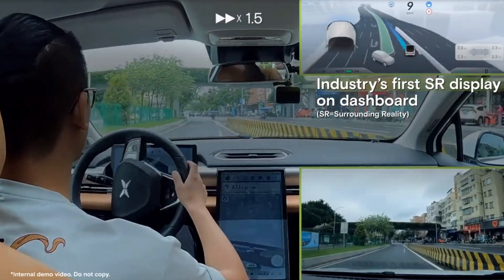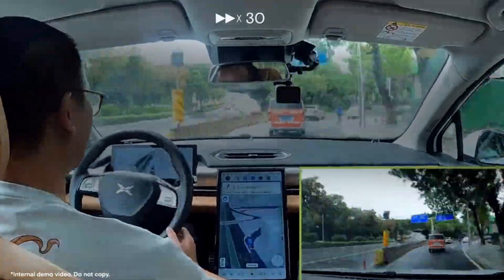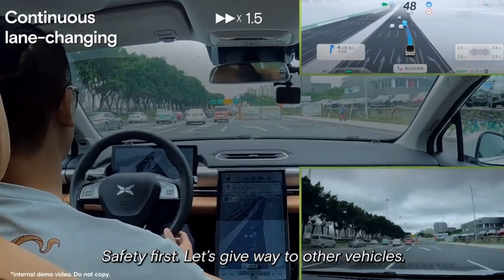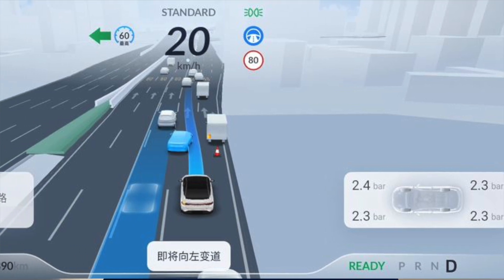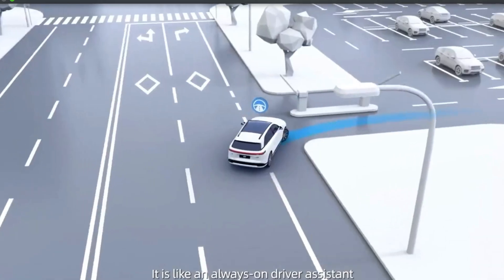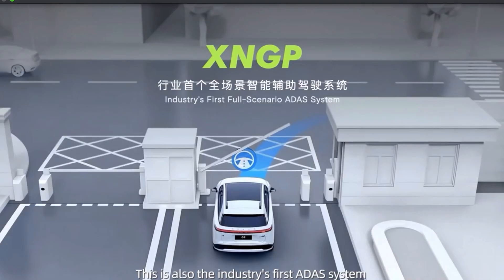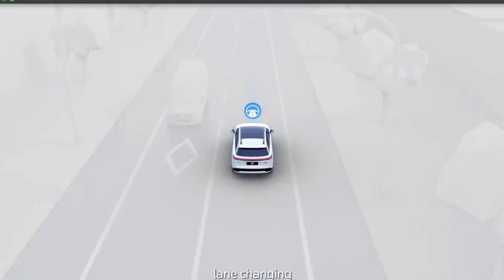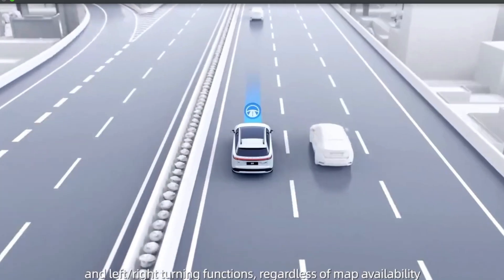XPeng G9 Introduced NEW XNGP Self-Driving System With Insane Visuals!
XPeng has just announced their new XNGP ADAS system which will be available on their G9 car, this is comparable to Tesla FSD Beta